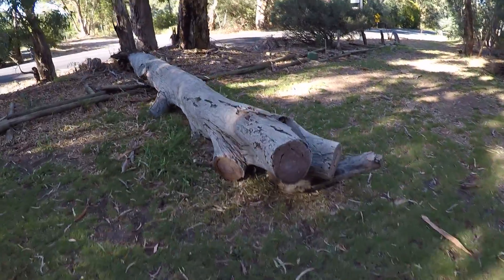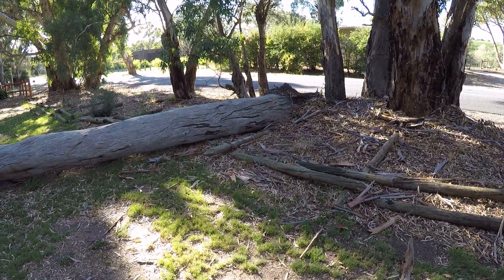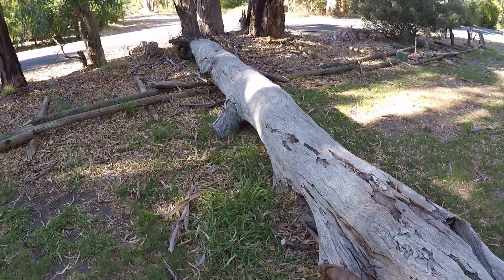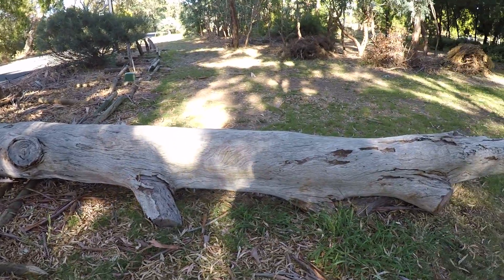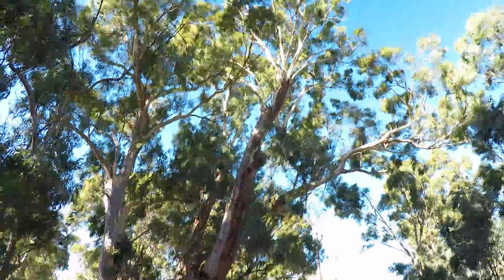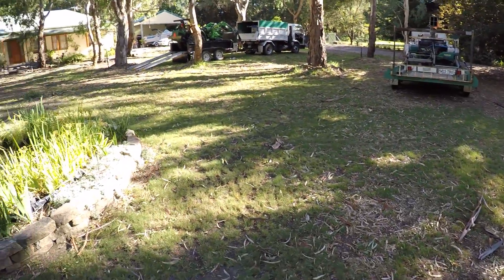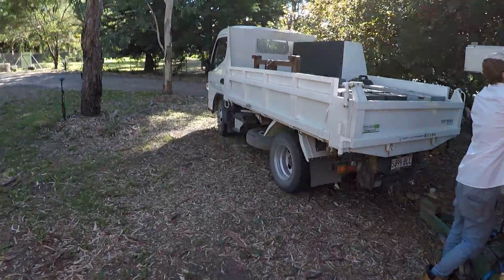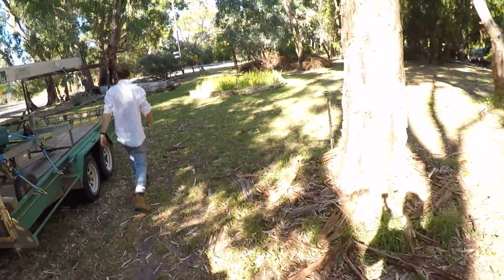Slabbing Job at Blewett Springs Part 1 - What have we got for today.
Series about a one day slabbing job for the Lucas Mill.